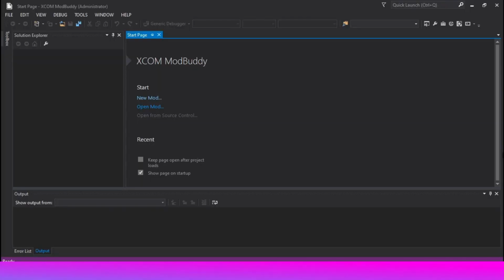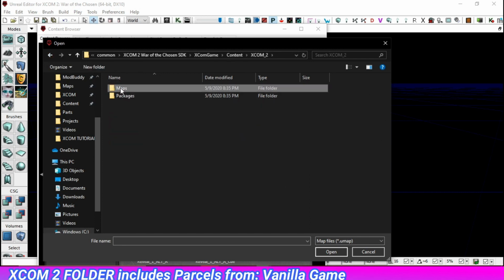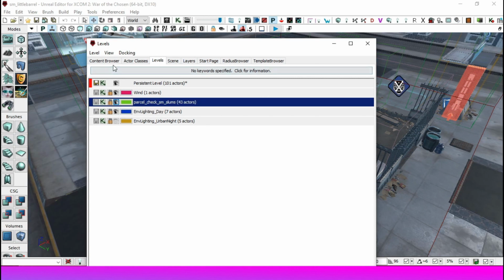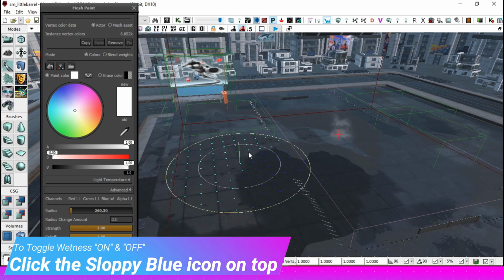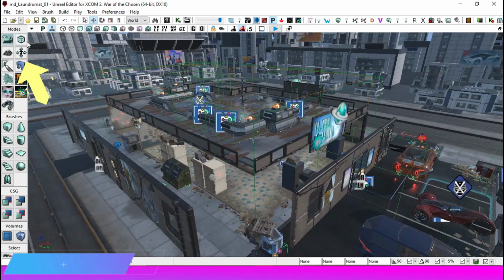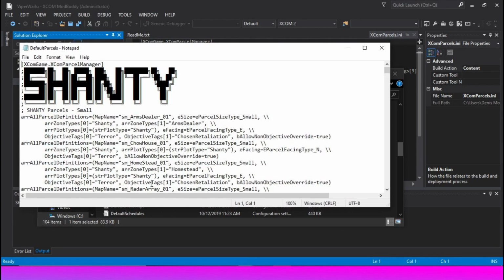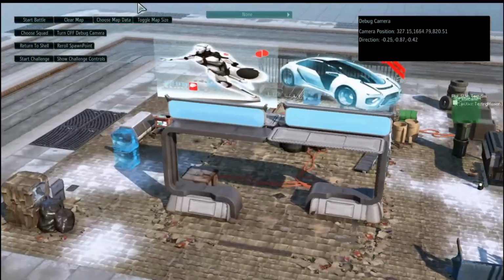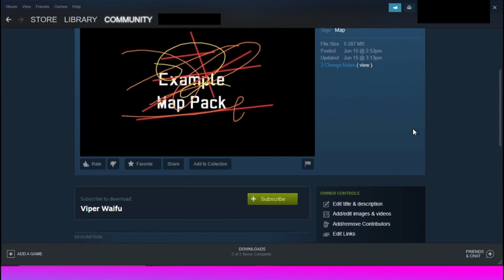Xcom 2 Map Tutorial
This video will show you the basics in map editing on Xcom 2.